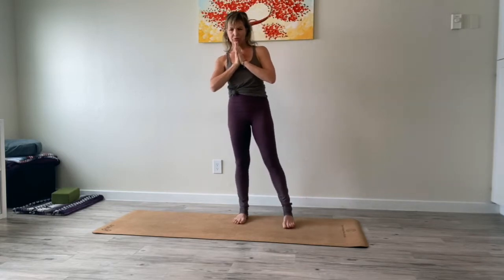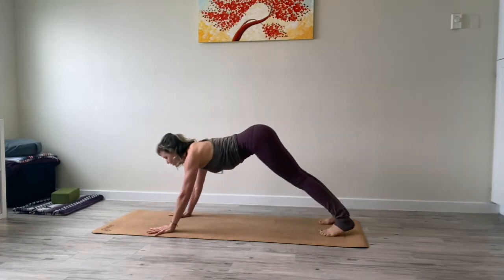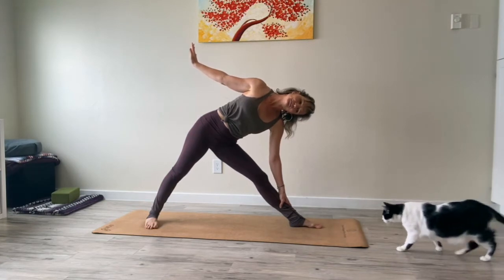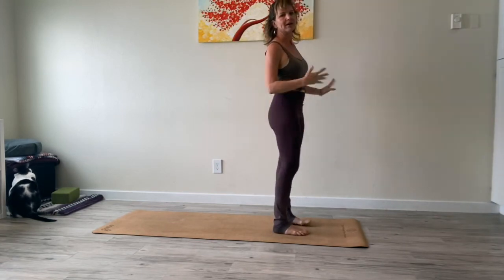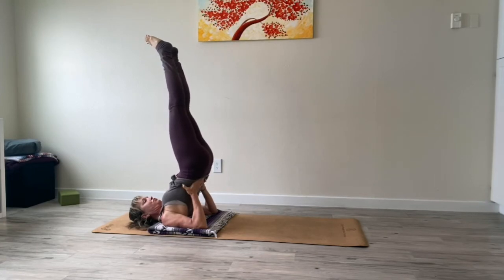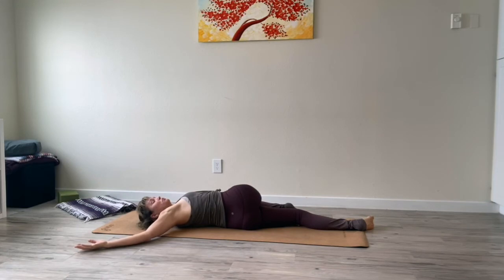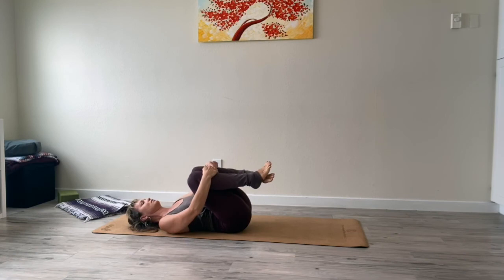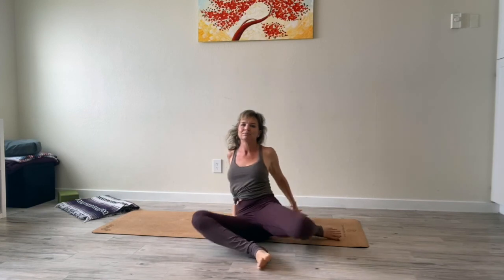20-Minute Immunity Boosting Yoga Flow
Give your immune system the ultimate boost with my immunity boosting yoga flow! This 20-minute sequence will take you through a number of poses that will help keep you healthy. During these time, this is as important as ever!